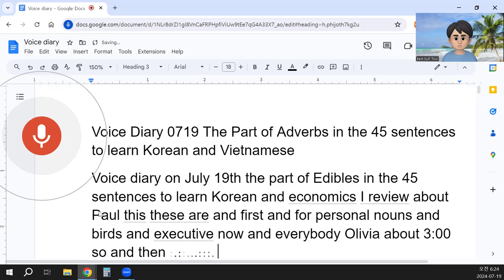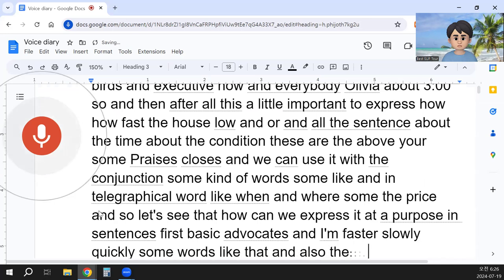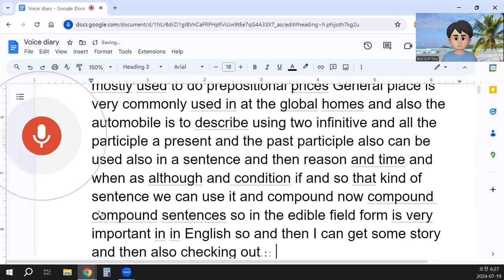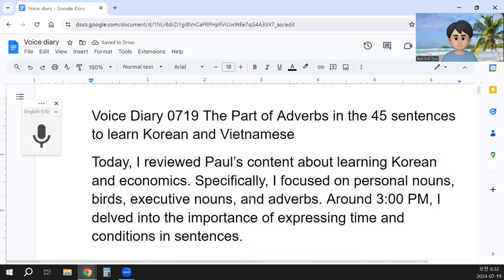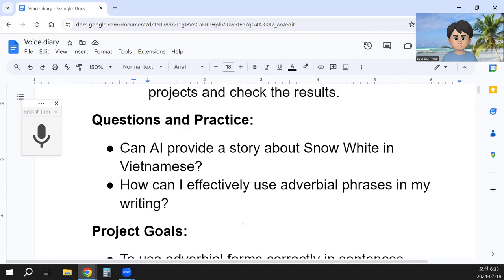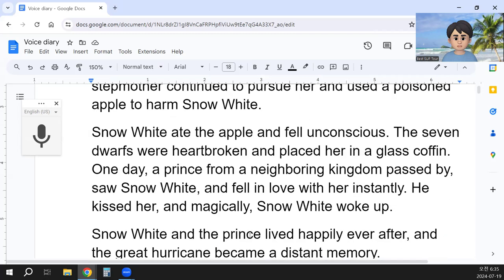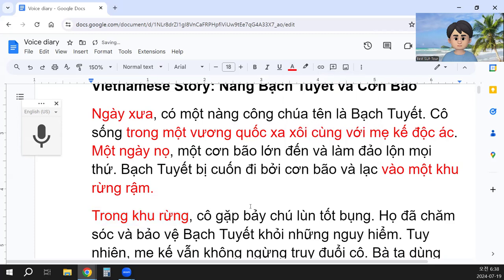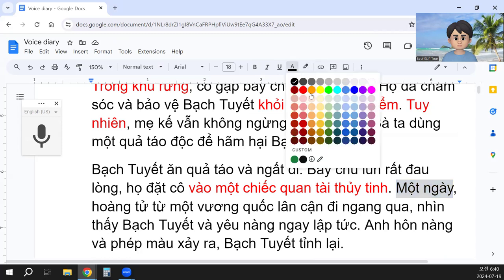Voice Diary 0719 The Part of Adverbs in the 45 sentences to learn Korean and Vietnamese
Today, I reviewed Paul’s content about learning Korean and economics. Specifically, I focused on personal nouns, birds, executive nouns, and adverbs. Around 3:00 PM, I delved into the importance of expressing time and conditions in sentences.
Key Points:
Adverbs and Their Uses:
Basic adverbs: fast, slow, quickly, etc.
Adverbial phrases are often used with prepositional phrases.
Common usages include describing places, times, reasons, and conditions.
Examples of adverbial phrases include those starting with "when," "where," "although," "if," and "so that."
Sentence Structure:
Understanding compound sentences is crucial.
Using adverbial forms correctly is essential in English.
Examples of compound sentences involve conjunctions like "and," "or," "but."
Story Creation and Practice:
I explored creating a story using adverbs and adverbial phrases.
I asked AI to generate a story about Snow White in Vietnamese to see these elements in action.
I plan to incorporate adverbial forms in my projects and check the results.
Questions and Practice:
Can AI provide a story about Snow White in Vietnamese?
How can I effectively use adverbial phrases in my writing?
Project Goals:
To use adverbial forms correctly in sentences.
To check AI-generated content for adverbial usage.
To adapt the findings into my project content, ensuring it’s structured properly.